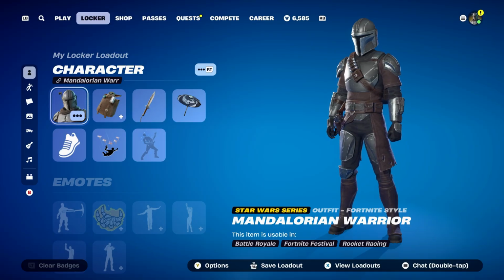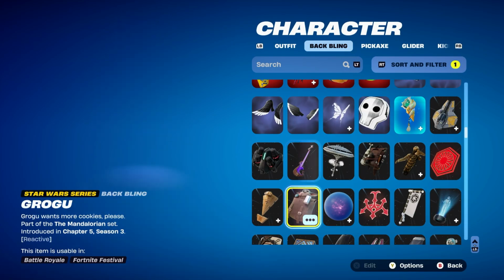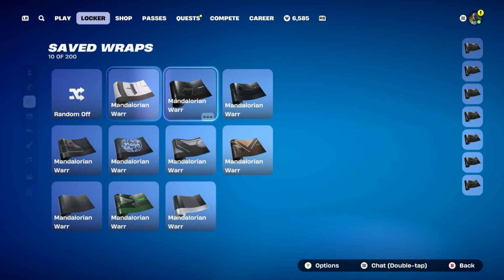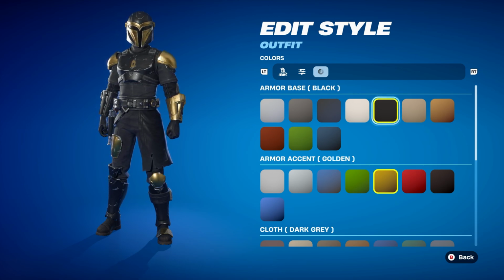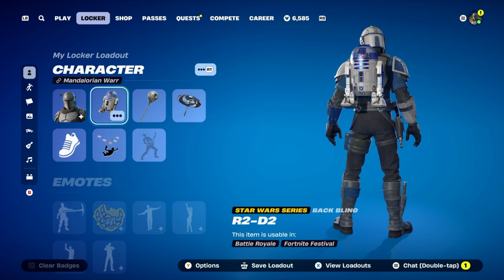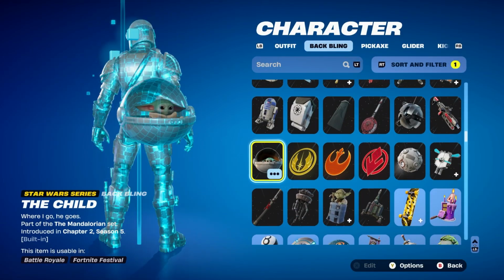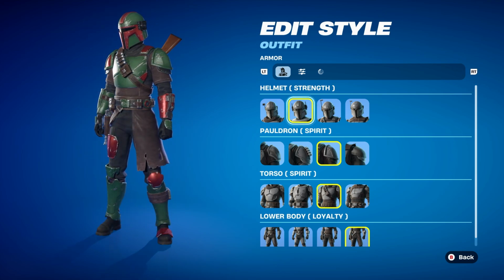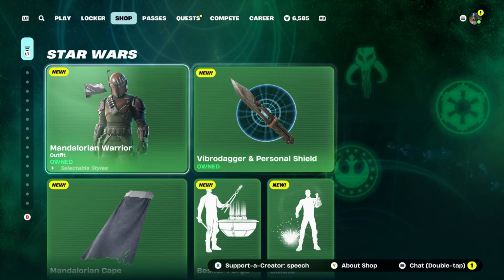Mandalorian Warrior Skin Combos (Fortnite Battle Royale)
Hello and welcome to this video. This video is going to be Six Hundredth ninety fourth episode of my favourite skin combos. This episodes will be Mandalorian Warrior skin combos which will include backblings, pickaxe, contrail and weapon wrap.

Combo Showcase Starts 17:00.

Combo 1
(Armor) - Helmet Honor, Pauldron Honor, Torso Spirit, Lower Body Honor
(Misc) - Pattern None, Clan Sigil Mudhorn, Pathfinder Off, Pauldron On, Torso Accessories On, Lower Body Acc On
 (Colour) - Armor Base Light Grey, Armor Accent Light Grey, Cloth Default, Pattern Colour Default, Clan Sigil Colour Charcoal Grey,  Leather Default,

Combo 2
(Armor) Spirit - Helmet Spirit, Pauldron Spirit, Torso Spirit, Lower Body Spirit,
(Misc) - Pattern None , Clan Sigil Off, Pathfinder Off, Pauldron On, Torso Accessories On, Lower Body Acc On
(Colour) - Armor Base  Black, Armor Accent Default, Cloth Dark Grey, Pattern Colour, Clan Sigil Colour, Leather Black,

Combo 3
(Armor) - Helmet, Strength, Torso Spirit, Lower Body Spirit,
(Misc) - Pattern None, Clan Sigil None, Pathfinder Off, Pauldron On, Torso Accessories Off, Lower Body Acc On
(Colour) - Armor Base Charcoal Grey, Armor Accent Red, Cloth Dark Grey, Pattern Colour N/A, Clan Sigil Colour N/A, Leather Black,

Combo 4
(Armor) - Helmet Loyalty , Pauldron Loyalty, Torso Loyalty, Lower Body Loyalty,
(Misc) - Pattern None, Clan Sigil, Pathfinder Off, Pauldron On, Torso Accessories Off, Lower Body Acc On
(Colour) - Armor Base Black, Armor Accent Golden, Cloth Dark Grey, Pattern Colour Dark Grey, Clan Sigil Colour, Leather Black,

Combo 5
(Armor) - Helmet Honor, Pauldron Spirit, Torso Spirit, Lower Body Spirit,
(Colour) - Armor Base White, Armor Accent Royal Blue, Cloth Midnight Blue, Pattern Colour, Clan Sigil Colour, Leather Slate,

Combo 6
(Armor) - Helmet Spirit, Pauldron Spirit, Torso Spirit, Lower Body Strength,
(Misc) - Pattern Splatter, Clan Sigil Eldar, Pathfinder Off, Pauldron On, Torso Accessories On, Lower Body Acc On
(Colour) - Armor Base Moss Green, Armor Accent Golden, Cloth Dark Cyan, Pattern Colour Yellow, Clan Sigil Colour Yellow, Leather

Combo 7
(Misc) - Pattern None, Clan Sigil None, Pathfinder Off, Pauldron On, Torso Accessories On, Lower Body Acc On
(Colour) - Armor Base Wood, Armor Accent Dark Brown, Cloth Dull Brown, Pattern Colour, Clan Sigil Colour, Leather Burgundy,

Combo 8
(Armor) - Helmet Strength, Pauldron Spirit, Torso Spirit, Lower Body Strength,
(Colour) - Armor Base Dark Blue, Armor Accent Royal Blue, Cloth Midnight Blue, Pattern Colour, Clan Sigil Colour, Leather Slate,

Combo 9
(Armor) - Helmet Strength, Pauldron Spirit, Torso Spirit, Lower Body Loyalty,
(Colour) - Armor Base Moss Green, Armor Accent Red, Cloth Default, Pattern Colour , Clan Sigil Colour, Leather Deafault,

Combo 10
(Armor) - Helmet Loyalty, Pauldron Loyalty, Torso Loyalty, Lower Body Strength,
 (Colour) - Armor Base Light Grey, Armor Accent Light Grey, Cloth Grey Olive, Pattern Colour, Clan Sigil Colour, Leather Sand,

Mandalorian Warrior is a Star Wars Series Outfit in Fortnite that can be purchased in the Item Shop with Mandalorian Warrior for 1,800 V-Bucks or with the Champions of Mandalore Bundle for 2,500 V-Bucks. Mandalorian Warrior was first released in Galactic Battle and is part of the Champions of Mandalore Set.

NEW LIVE-SERVICE GAMES IN FORTNITE:
- LEGO Fortnite
- Rocket Racing
- Fortnite Festival